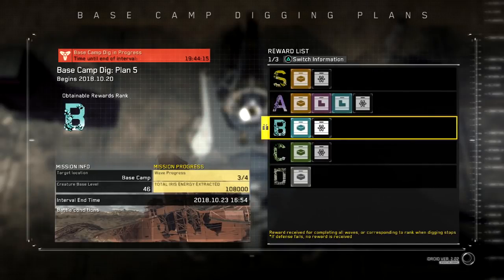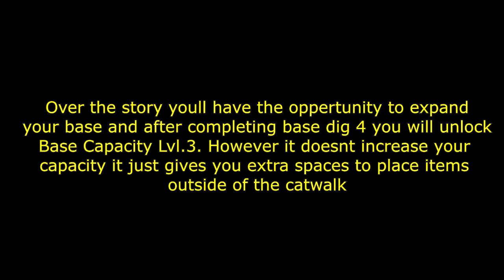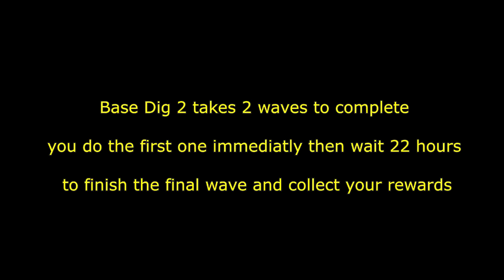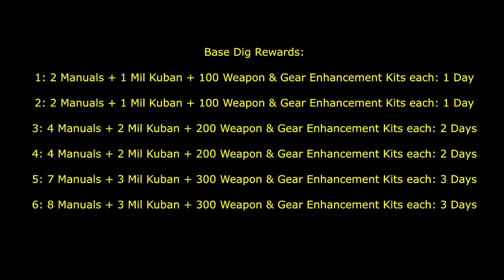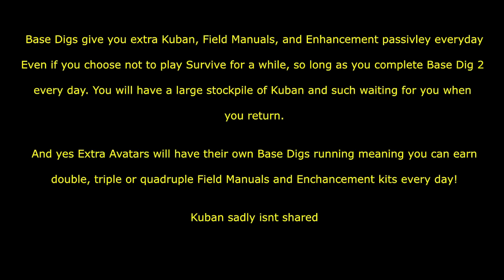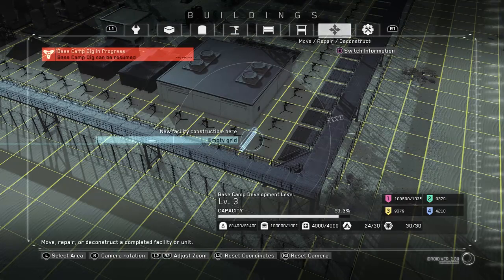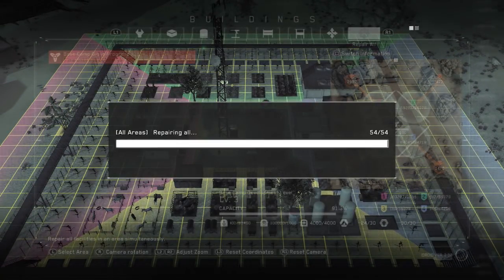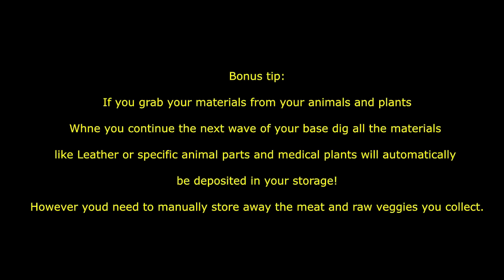Metal Gear Survive- Base Dig Guide